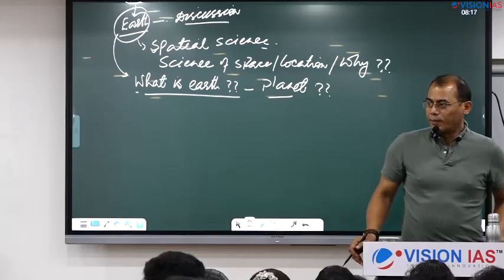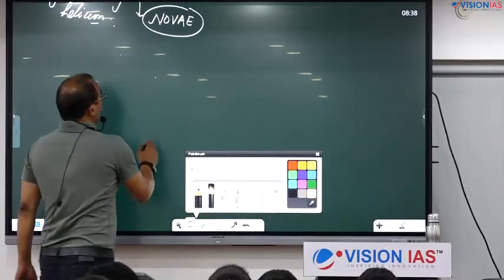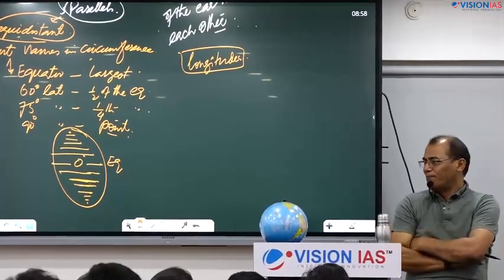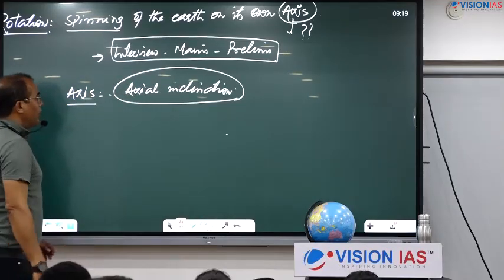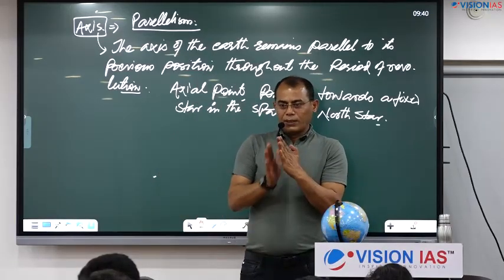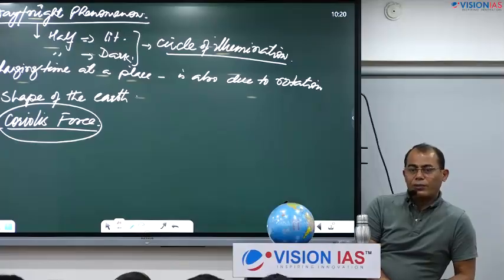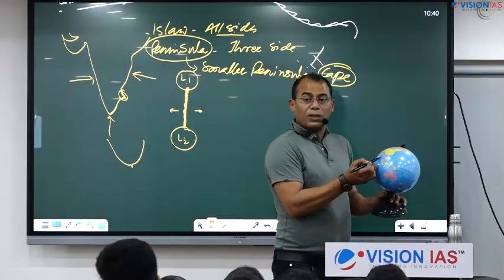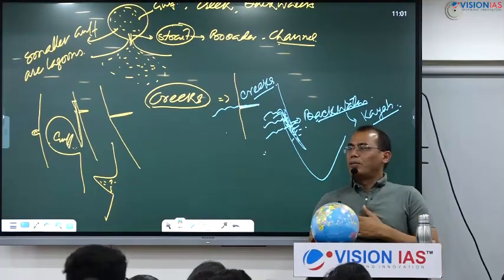Classs- 41 Geography Lecture- 3 (UPSC2.0+) upsc cse (prelims+mains)